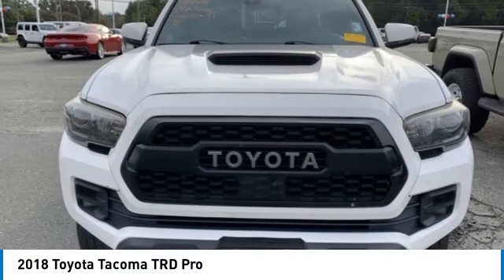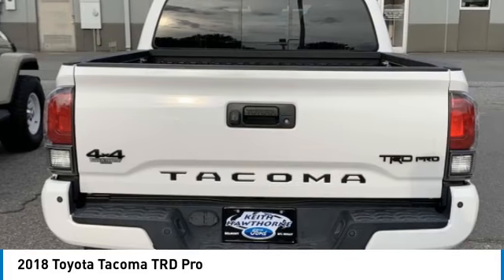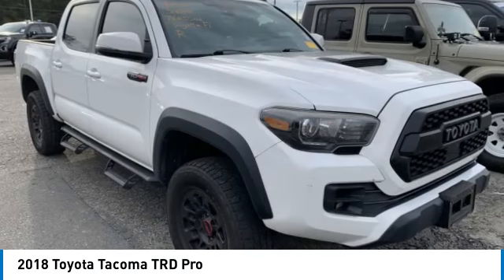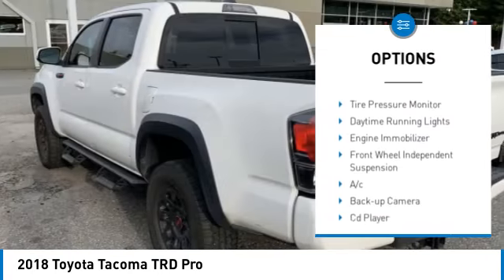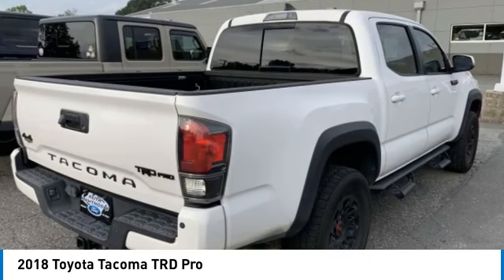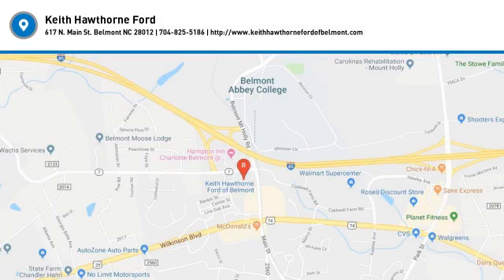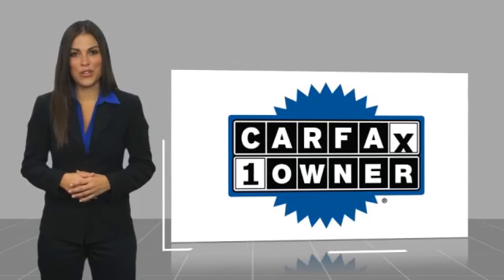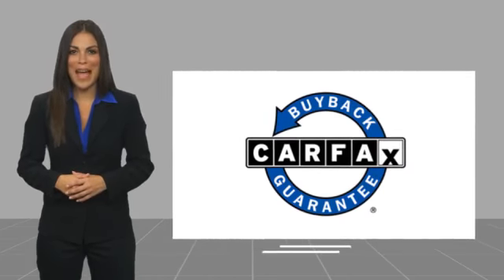2018 Toyota Tacoma T49039B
2018 Toyota Tacoma TRD Pro

617 N. Main St.

Super White 2018 Toyota Tacoma V6 4WD 6-Speed Automatic 3.5L V6 PDI DOHC 24V LEV3-ULEV70 278hp 4WD.&lt;br&gt;&lt;br&gt;Recent Arrival!&lt;br&gt;&lt;br&gt;Awards:&lt;br&gt;  * 2018 KBB.com 5-Year Cost to Own Awards   * 2018 KBB.com Best Resale Value Awards   * 2018 KBB.com 10 Most Awarded Brands